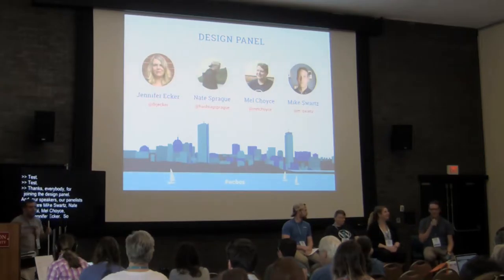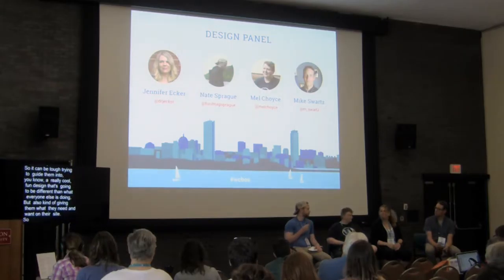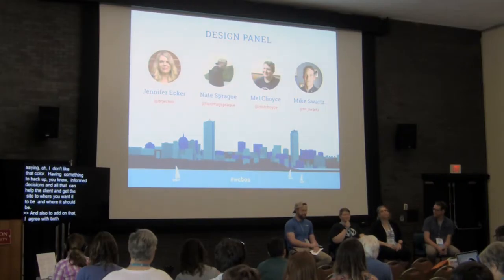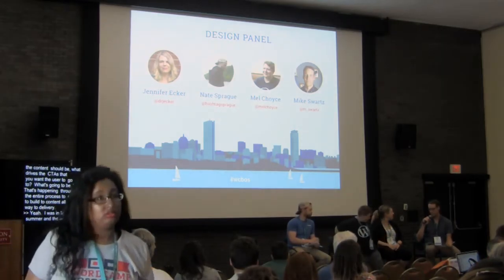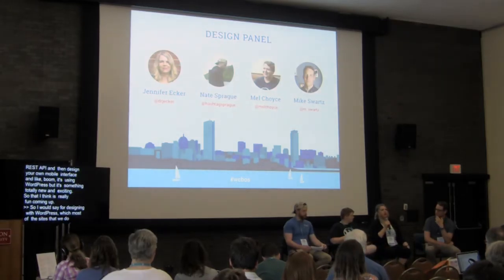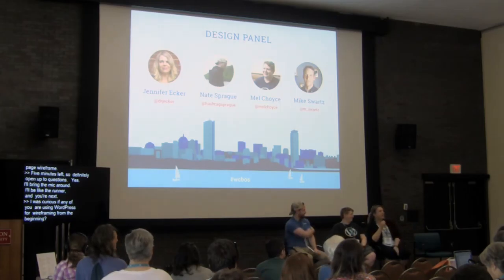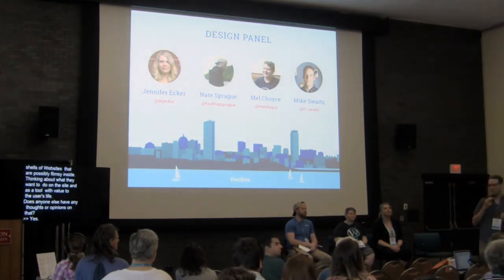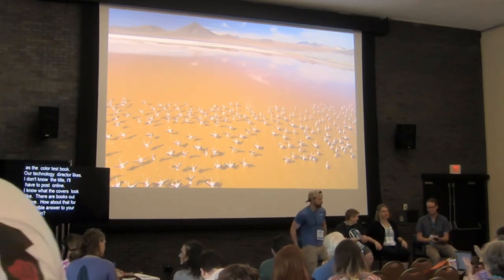Design Panel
Jennifer Ecker

Jen is a principal and the creative director of shines & jecker labs, a web development firm in Portland. She has over 13 years of experience in digital design, doing everything from creating original graphic design to writing CSS. Her strength is her ability to master the latest technologies quickly to provide clients with modern, current designs. Jen spends her free time reading, running, and serving on the board for her local library.

Mel Choyce

Mel Choyce is a Design Engineer at Automattic, WordPress core committer, and co-organizer for the Boston WordPress community. She loves big typography, cold brew coffee, and craft beer.

Mike Swartz

Before starting Upstatement, he worked in the newsrooms of the San Jose Mercury News, Boston Globe and magazines like Complex Magazine as well as as a freelancer. At Syracuse, Mike studied Journalism and Advertising Design before leaving for a job as Art Director of the Globe’s Sunday Ideas section. Mike was also an adjunct professor of graphic design at MassArt from 2009 to 2011.

Nate Sprague